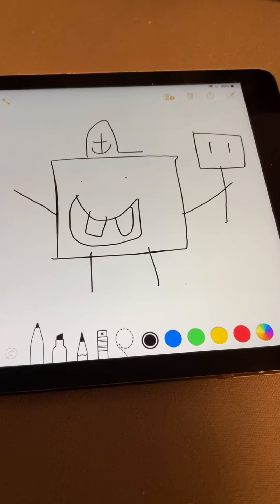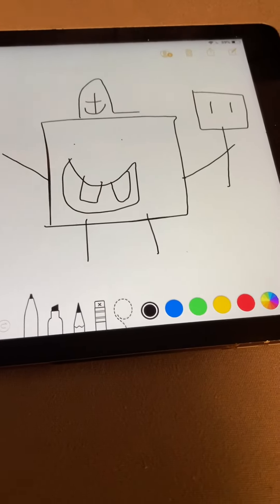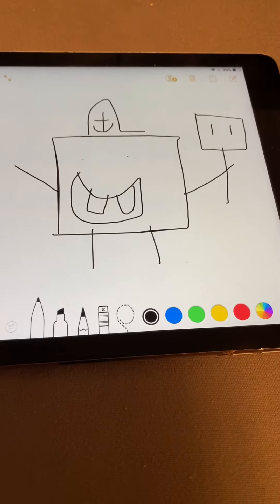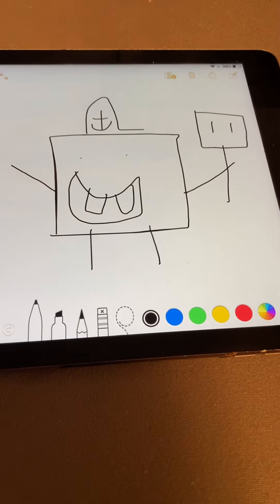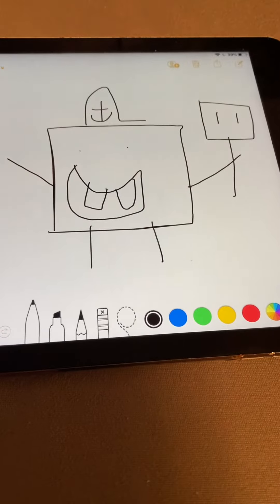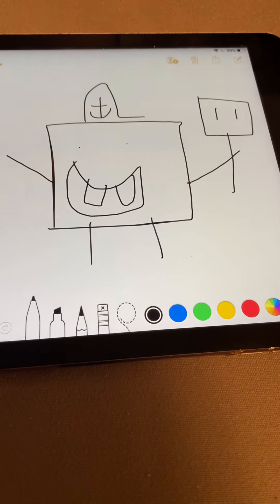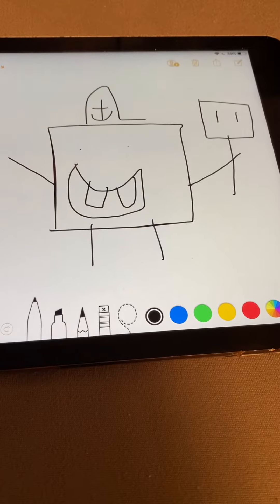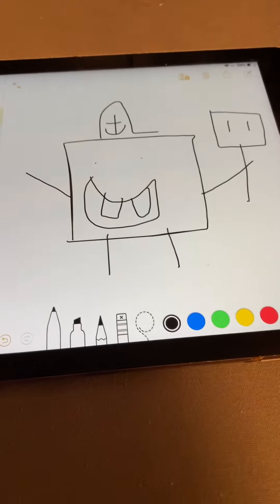Owen’s SpongeBob animation